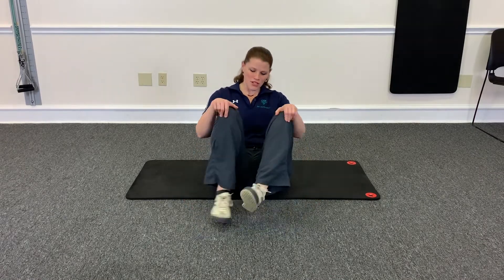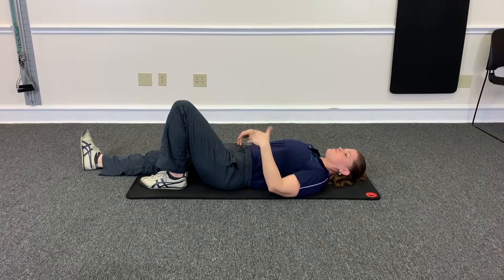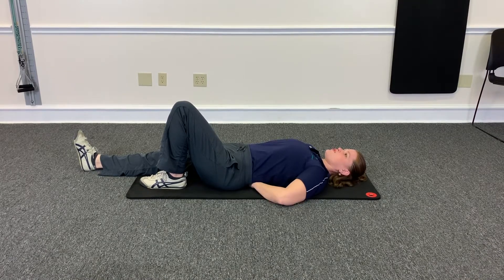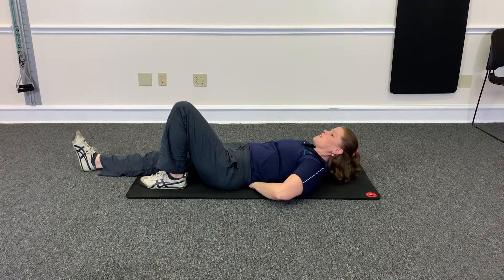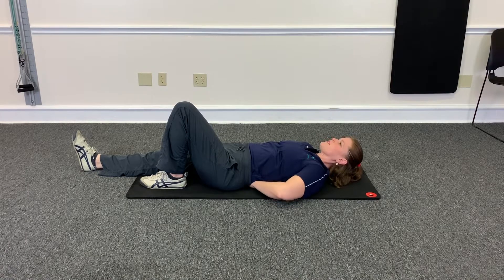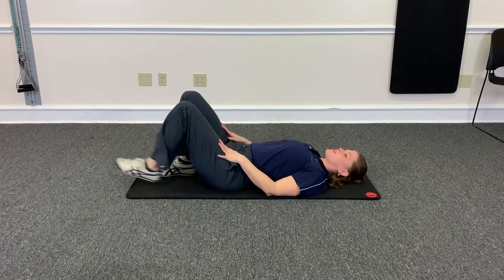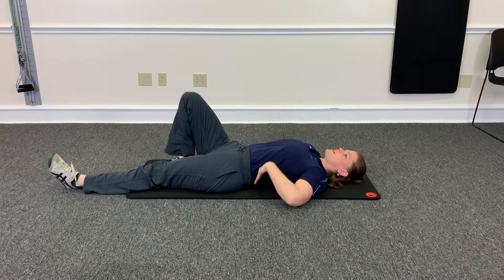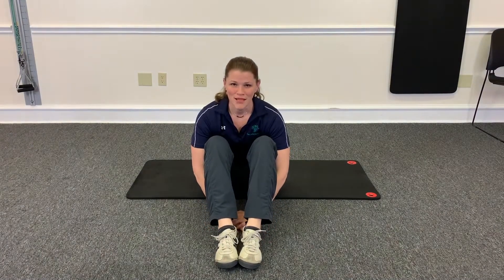No More Sit-ups, do the Curl Up to Protect Your Back With Chiropractor Near Webster TX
In this video, Dr. Venessa Bartholomew DC, CCSP (Clear Lake, TX chiropractor) shows you the curl up to strengthen your core without flexing your spine and putting stress and pressure on your low back and spinal discs.  Sit-ups and crunches flex the low back which is the exact mechanism for disc herniation.  Instead try the curl up to work the core without flexing the spine.

Dr. Venessa Bartholomew DC, CCSP